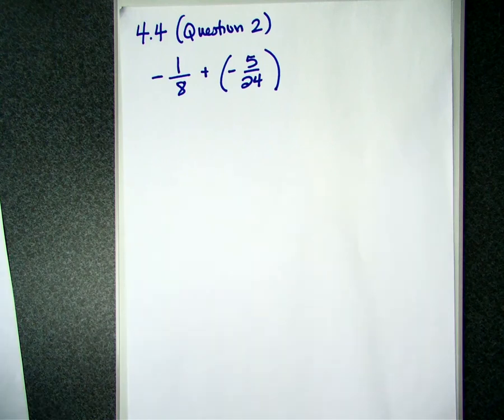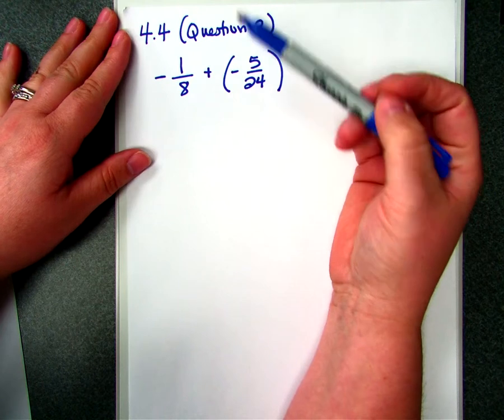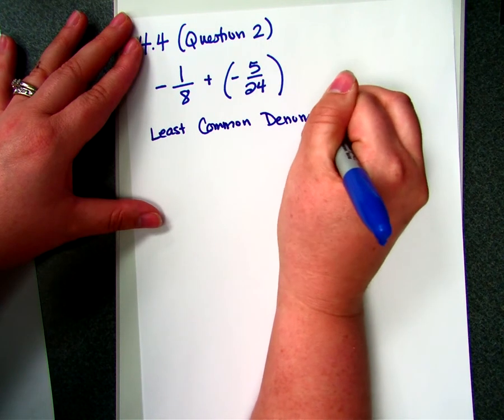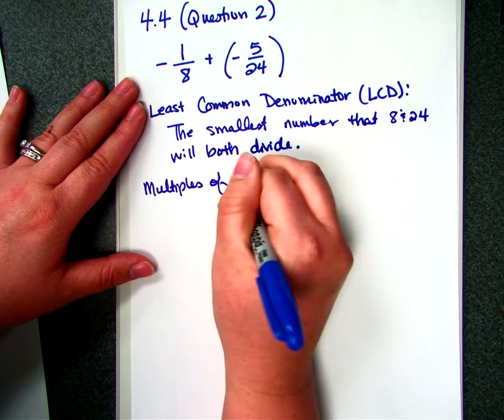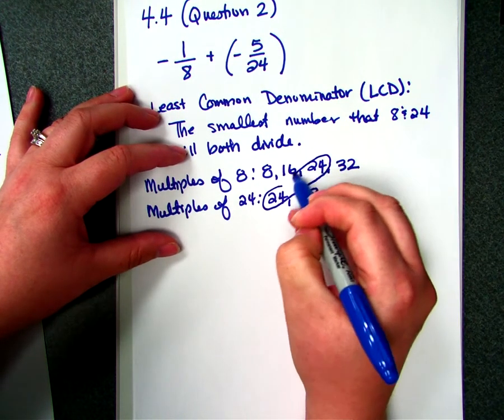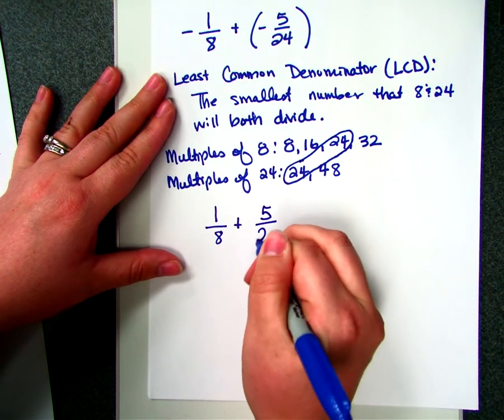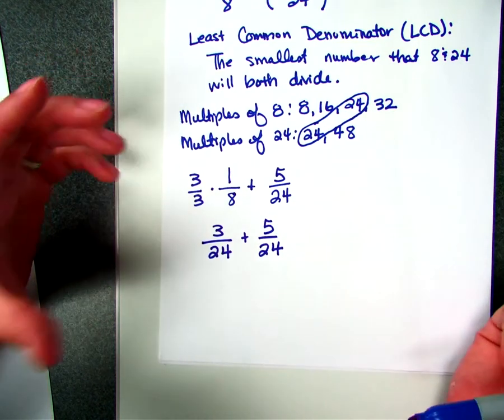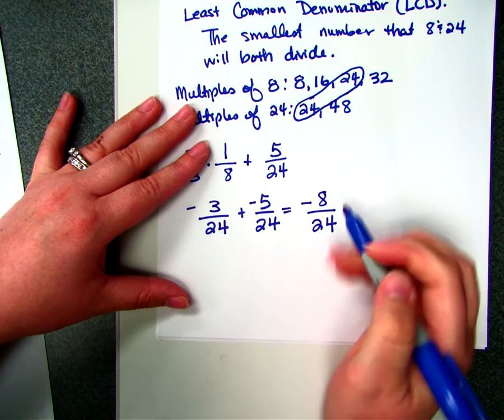PA Adding Fractions (4.4)